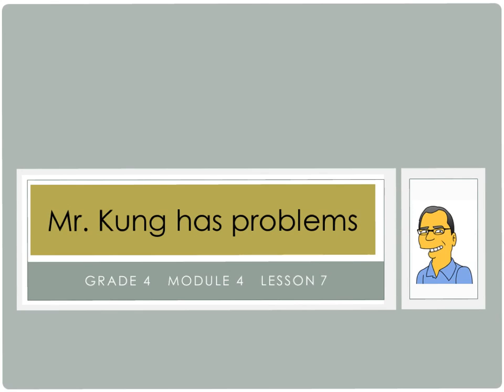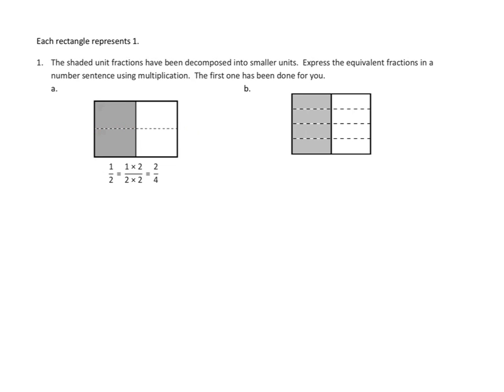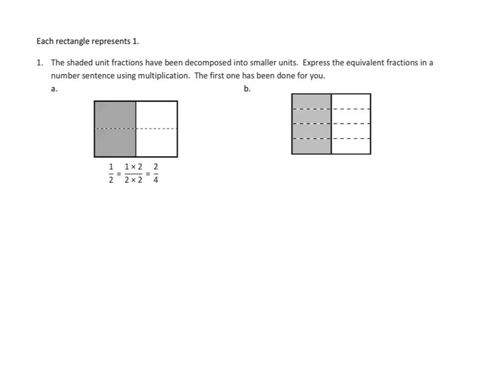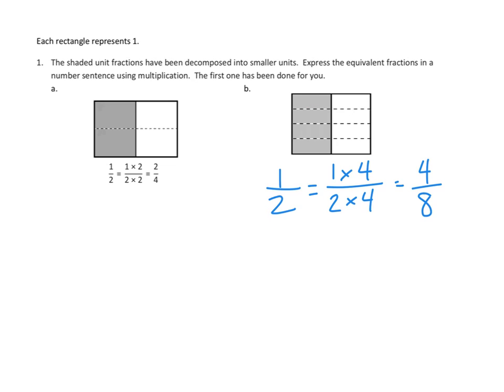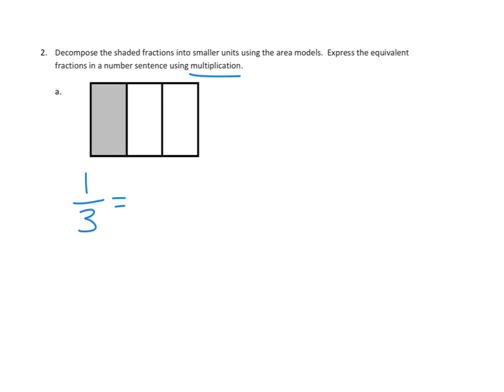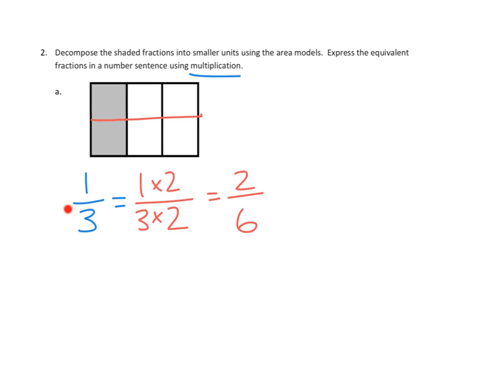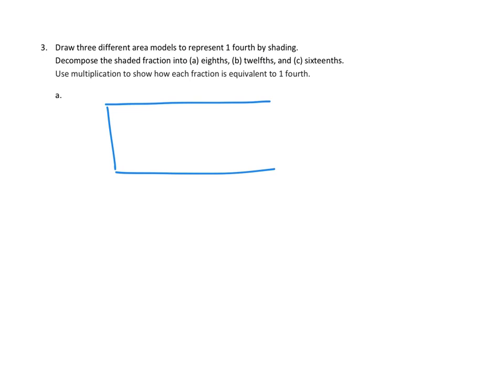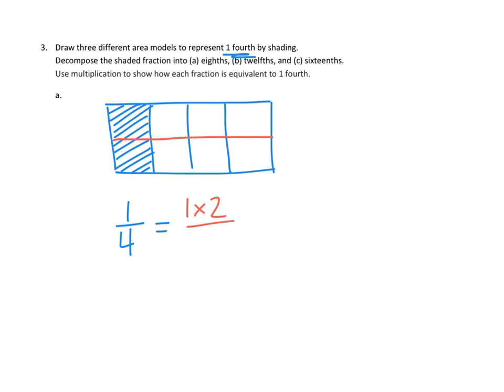Eureka Math, 4th Grade, Module 5, Lesson 7